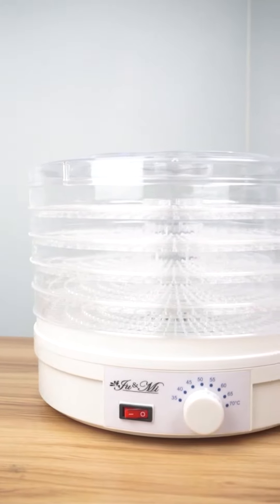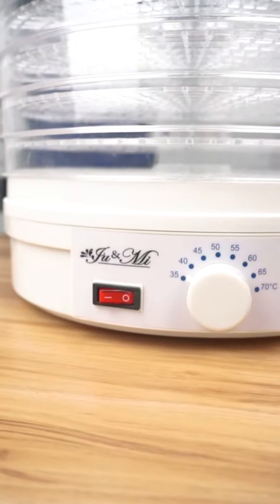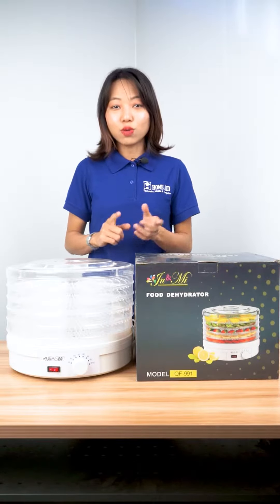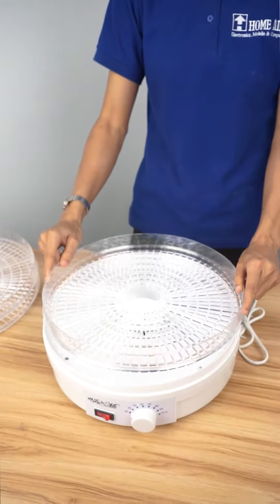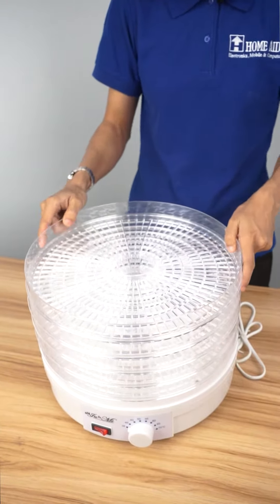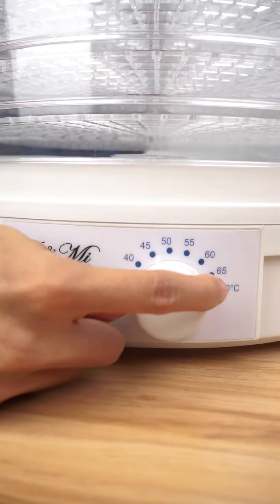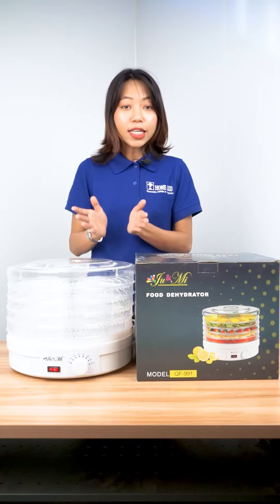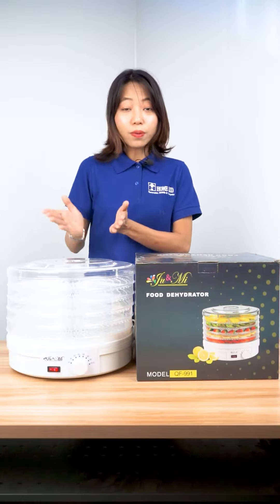အသီးတင်မဟုတ်ဘဲ အသားငါးပါ အ‌ခြောက်ခံလို့ရတဲ့ Ju & Mi Food Dehydrator…